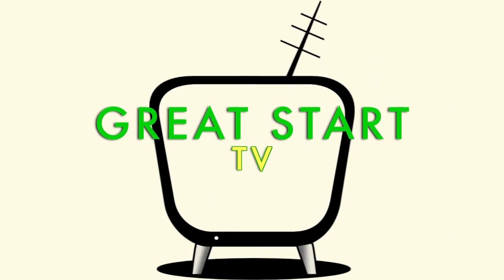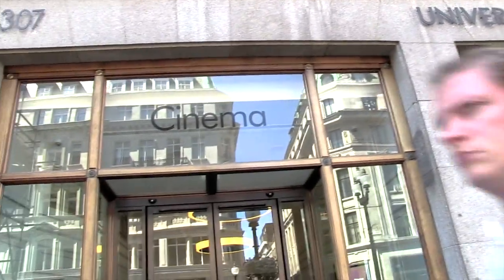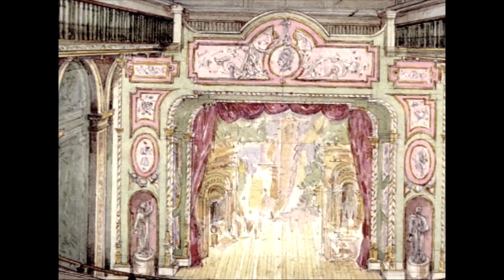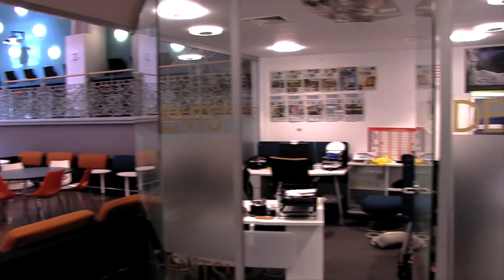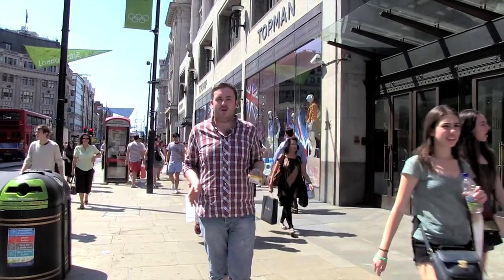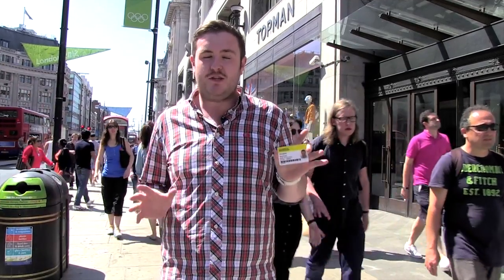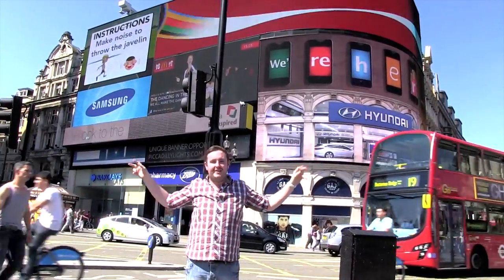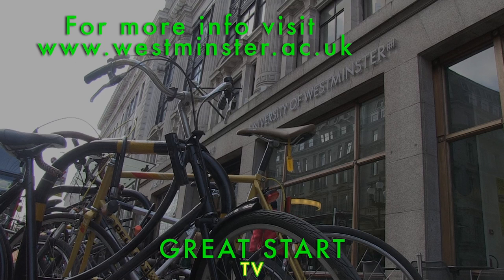Great Start TV - Tour of the Regent Street Campus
Great Start TV. A series dedicated to revolutionising your start into life at The University of Westminster.

In this episode, Greg Flucker shows you around the Regent Street Campus, School of Social Sciences, Humanities, Languages & Law.